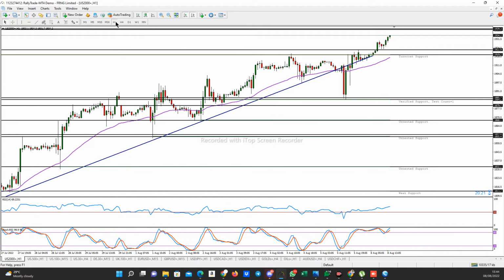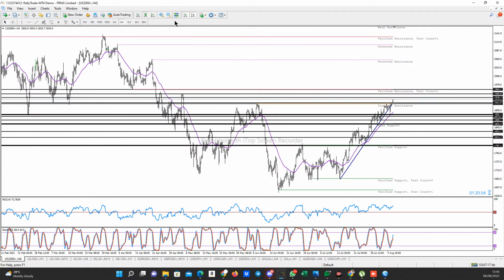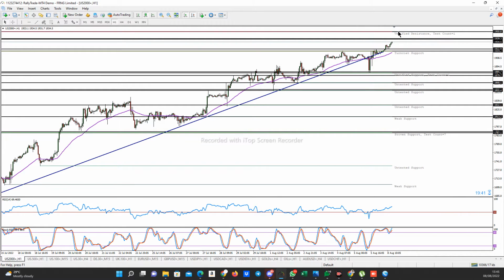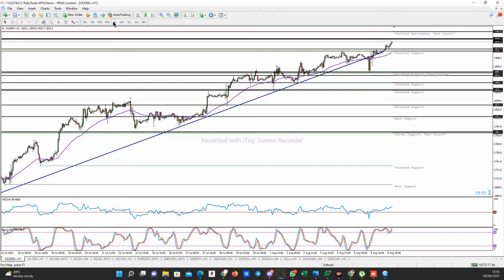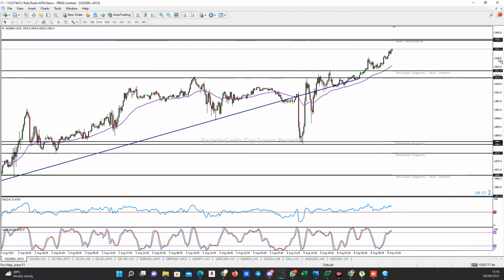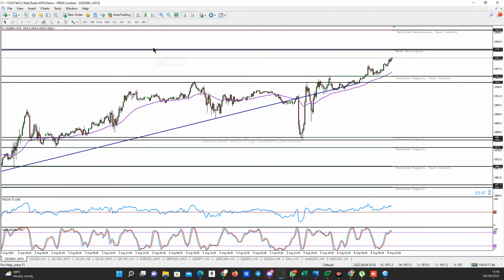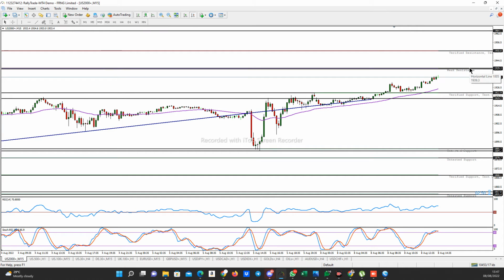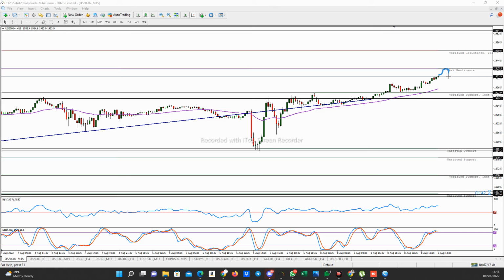US 2000 Video Trade Hint 8th August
A brief breakdown of what to look out for at the open of the New York Stock Exchange session on the Russel Index, US 2000. 8th August, 2022.